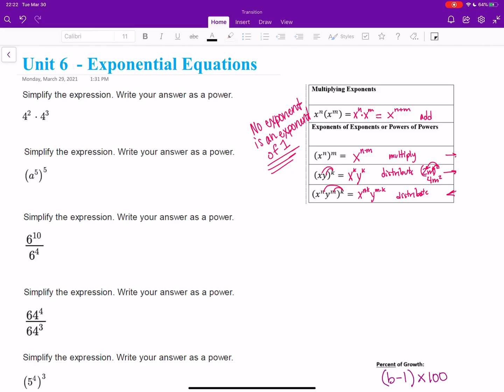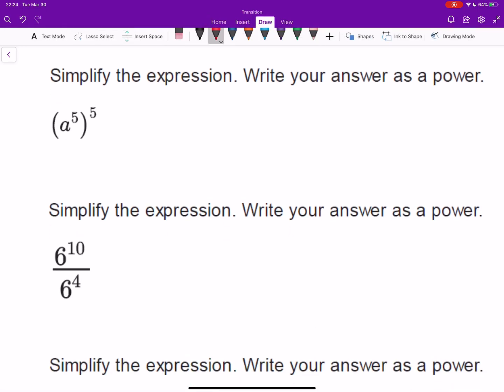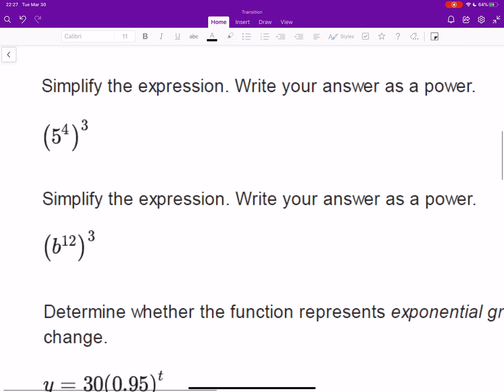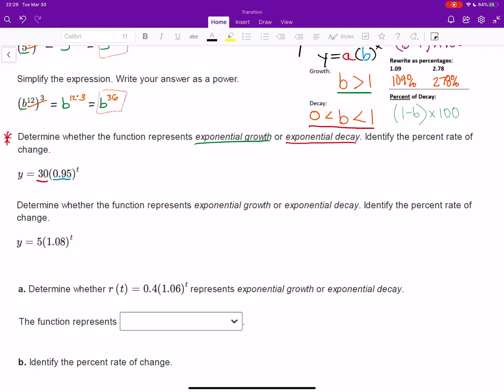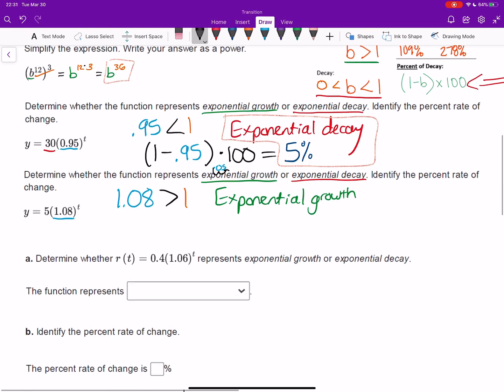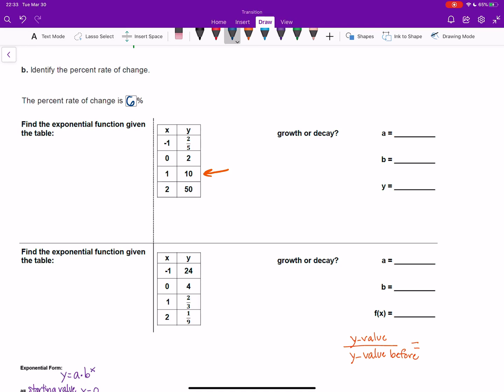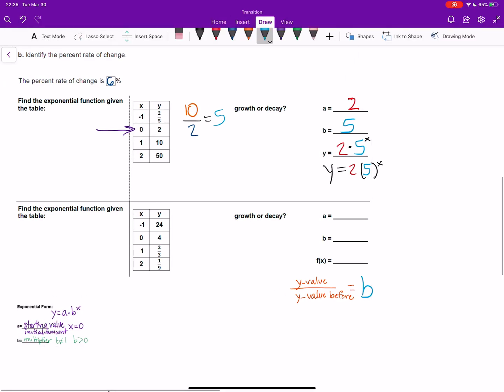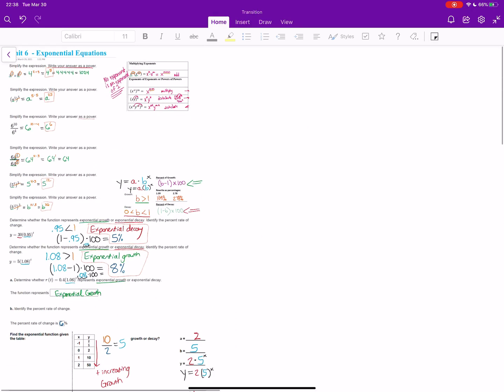Unit 6 Overview: Exponential Equations (minus writing equation given a graph)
Quick lesson video on basic one-step exponent properties (not including negative and zero properties), determining whether an exponential function represents growth/decay given an equation and a table, and writing an exponential function given a table.